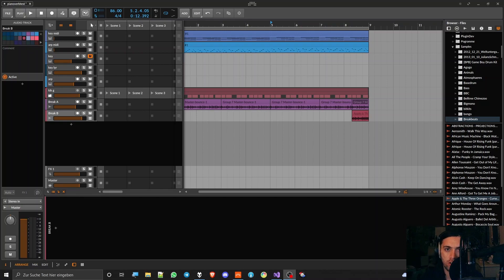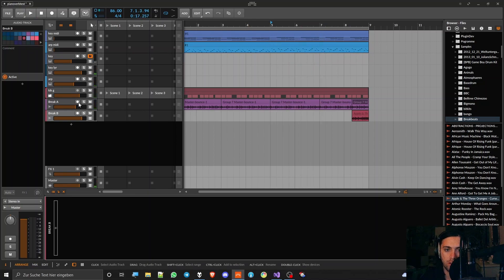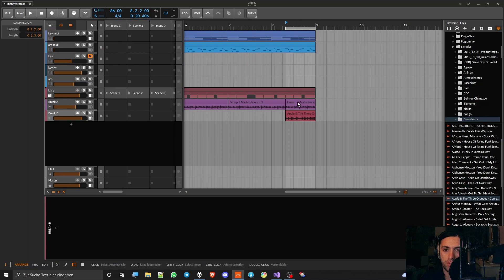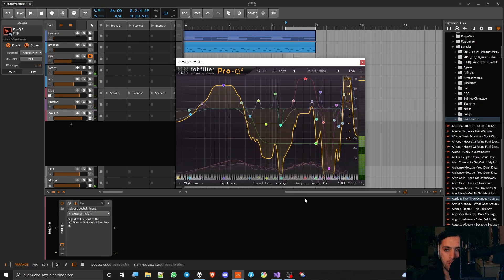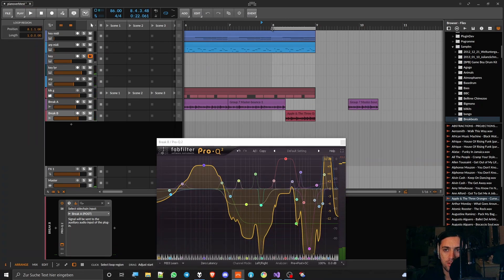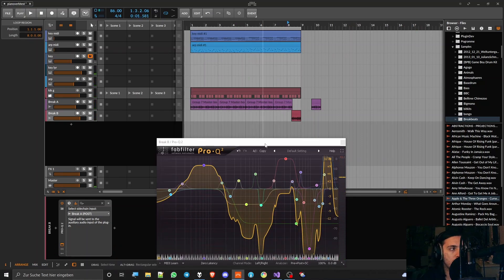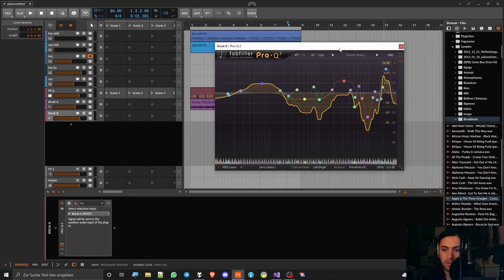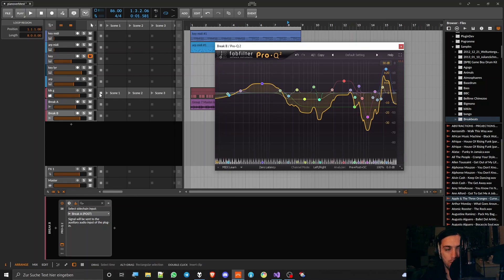Clashing Drumbreaks Are No More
Yep, they aren't.

Timecodes:
00:00 Intro
00:17 Beat
00:44 Match Breaks
01:43 Nice Transition
02:24 Conclusion
2:57 Your Challenge